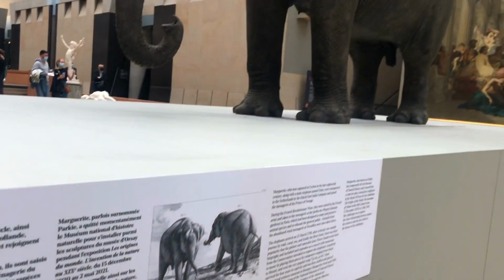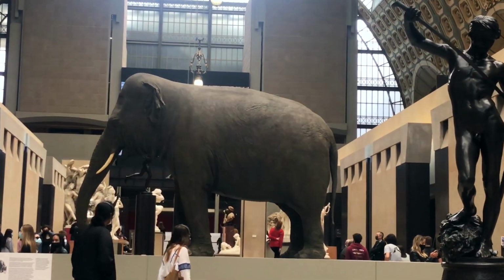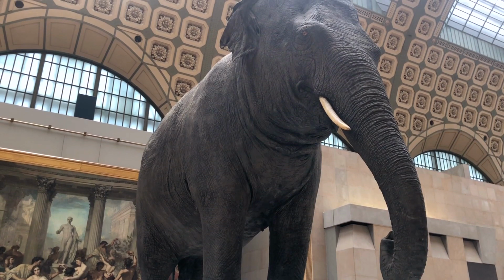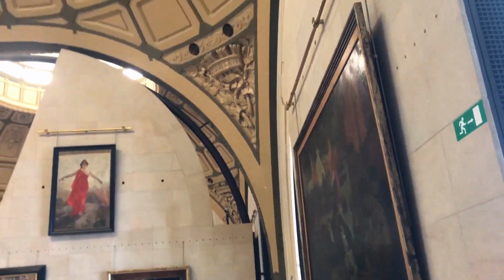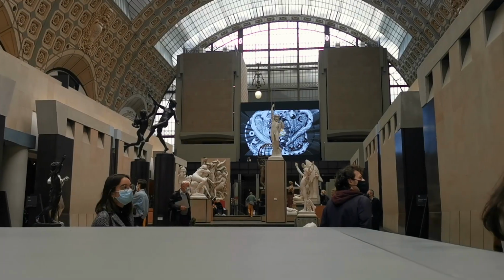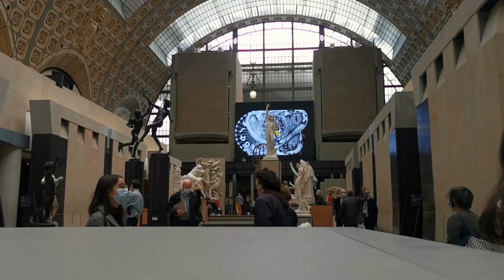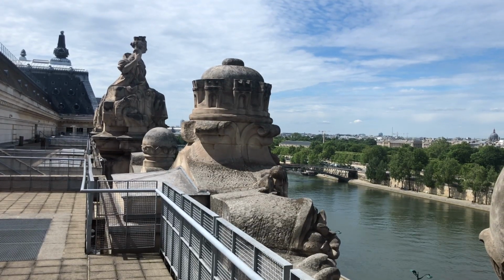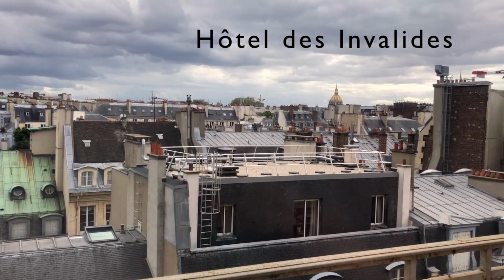Best museum in Paris? | Musée d'Orsay (Starry Night, Van Gogh, Monet, Renoir, Degas, Rodin...)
This gorgeous old train station has the most famous artworks of the 19th century and is serious competition for the Louvre...
A special thanks for MEM for all her help, she is the bestest!!!